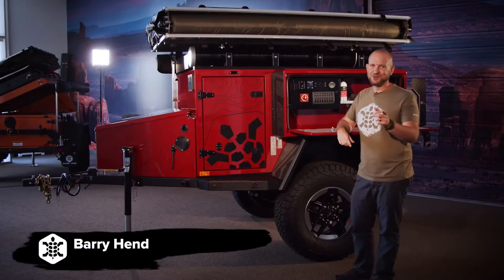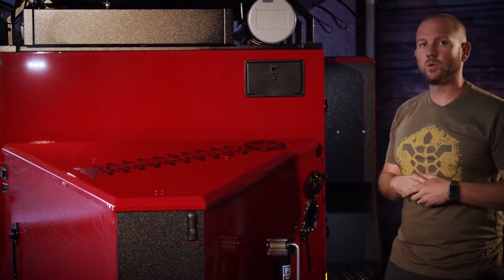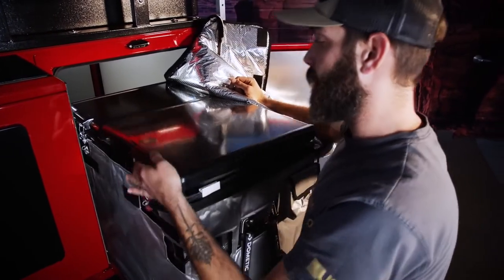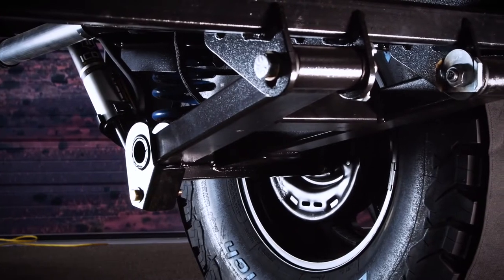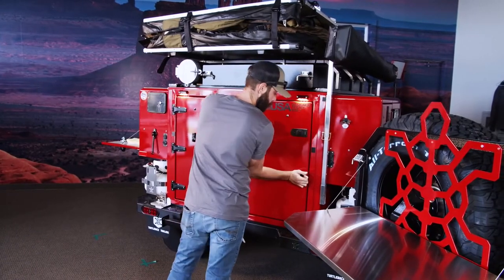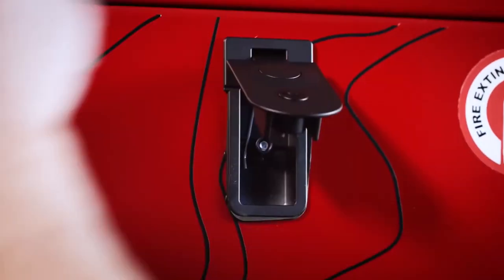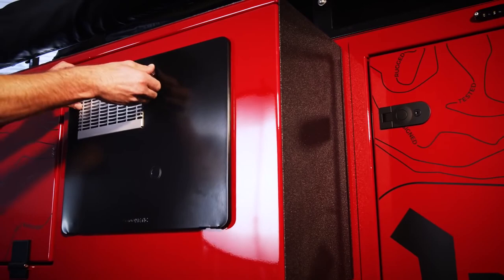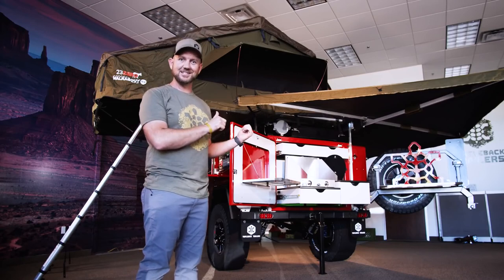The Expedition from TurtleBack Trailers, One of The Coolest OffRoad Trailers in 2020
This has got to be one of the coolest off-road trailers we've seen! The Expedition from TurtleBack Trailers, is packed with everything you can think of (and more) in a rugged off-road pull behind trailer.  This would be perfect for serious overland enthusiasts or anyone headed out on a remote camping trip.